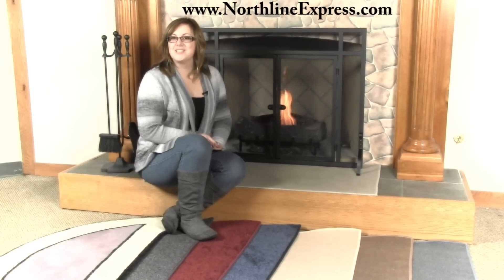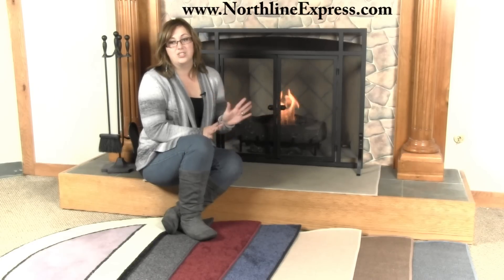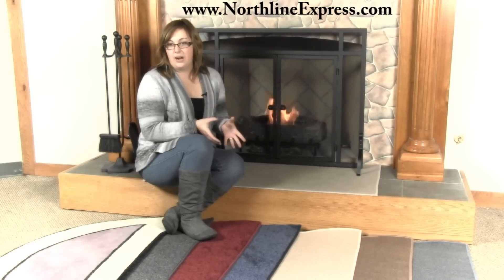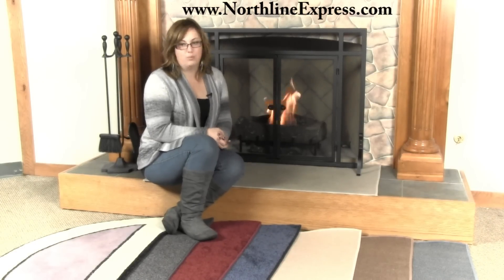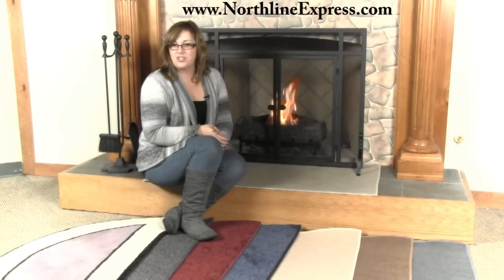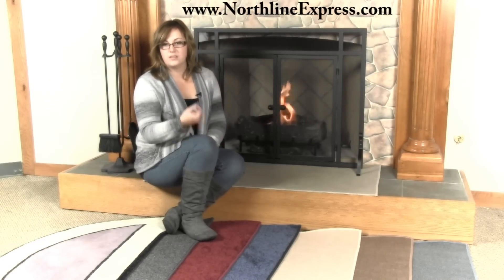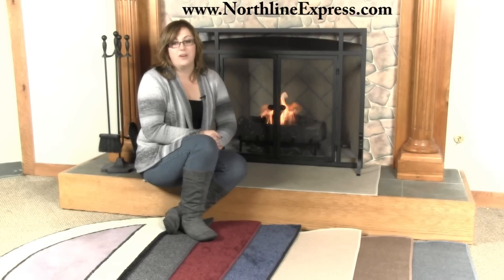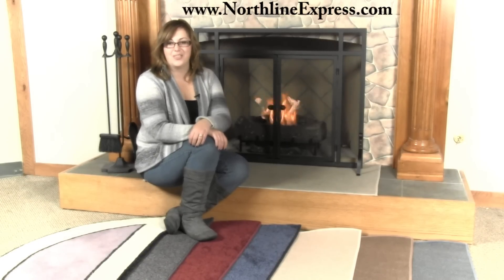How To Choose The Best Hearth Rug For Your Home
Video Highlights:
0:10 Purpose of a Hearth Rug
0:32 What to look for
0:45 The 3 main types of hearth rugs
0:48 Wool Hearth Rugs
1:13 Fiberglass Hearth Rugs
1:54 Synthetic Fiber Hearth Rugs
2:37 The 3 basic shapes

Melissa discusses the various fireplace and hearth rug options.

Polyester fireplace and hearth rugs are the most economical rug option. They are made of 100% colorfast polyester and they meet U.S. product safety standards for flammability (FF1-70). This soil resistant rug will add beauty and superior protection beyond your hearth extension season after season. A polyester rug will char but WILL NOT burn if a hot log or ember falls on them.

Wool rugs offer the most design and color options and 100% wool rugs provide style and protection for your hearth that you can count on. The advantage to wool is that it is naturally self-extinguishing and if it does char, the spot can often be rubbed away leaving little visible damage. Meets the CPSC standard (FF 1-70) for flammability of carpets.

Fiberglass rugs are the safest option for you fireplace or hearth as the embers will not burn the fiberglass face of this rug. Fiberglass does not support fire so if a log or ember lands on the hearth rug it will just burn out. Don't let your floor or carpet be ruined by flying embers from your fireplace. Meets the CPSC standard (FF 1-70) for flammability of carpets.

for all of our fireplace and hearth rugs.